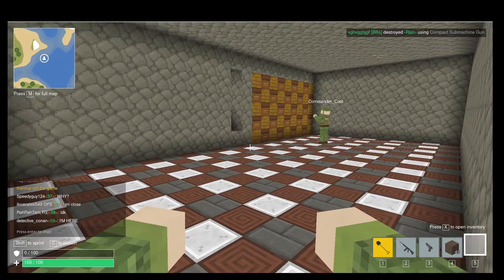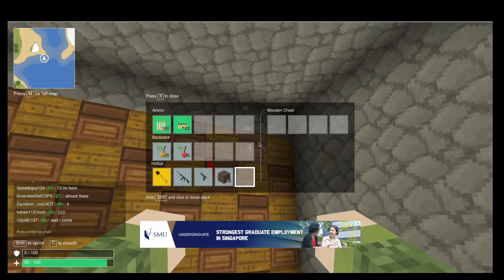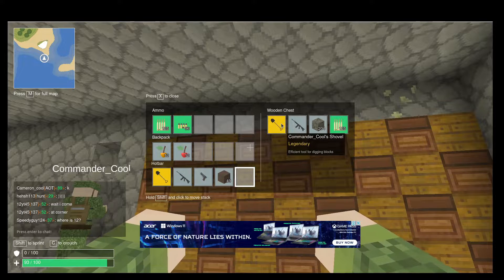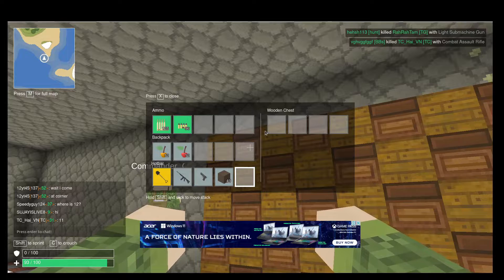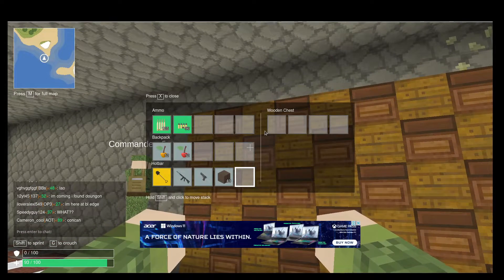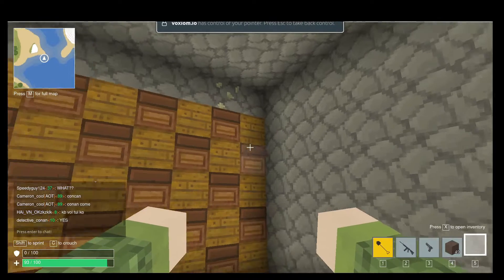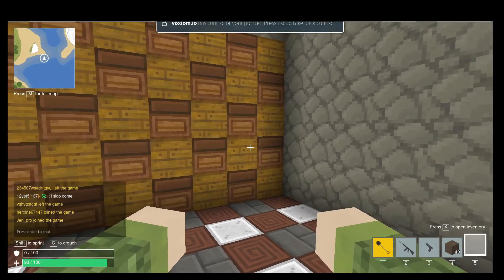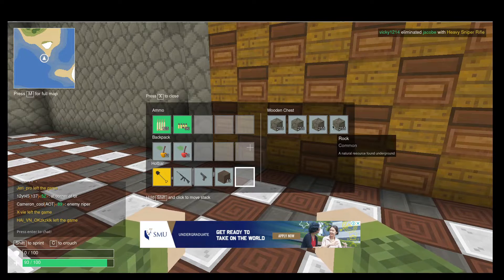Voxiom Survival - underground room with checkered floor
Do you like our checkerboard pattern for our floor in Voxiom IO?